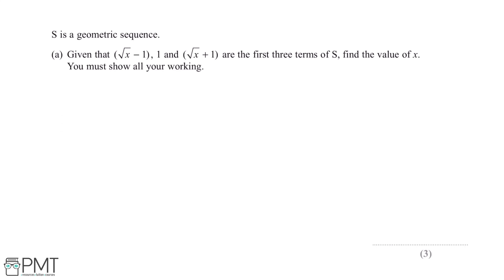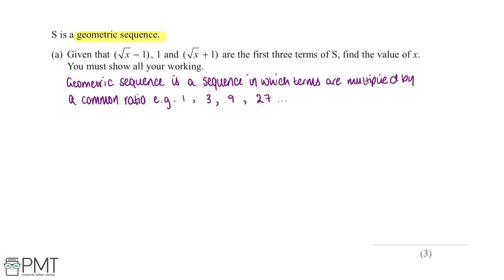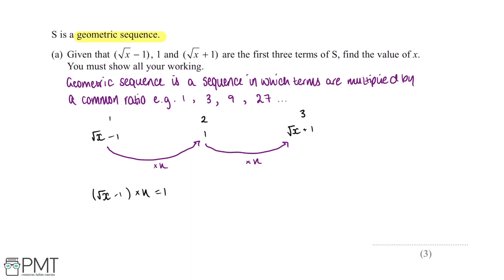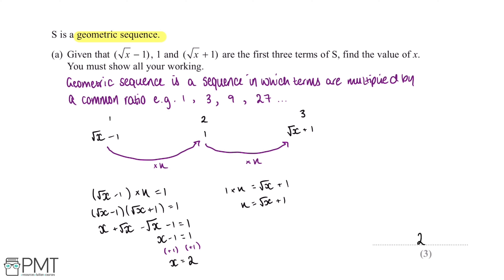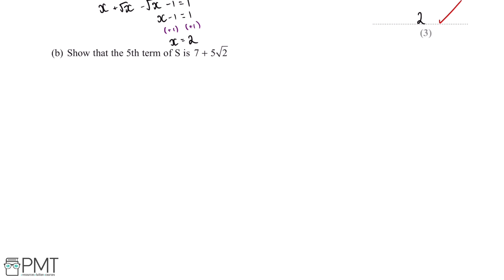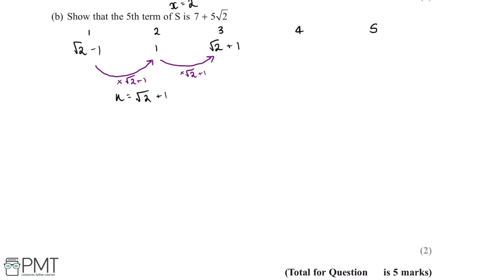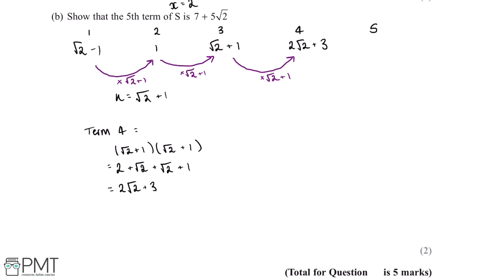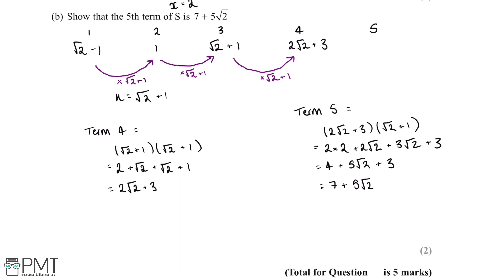Geometric Progression (Higher) - Q1 | Maths GCSE | PMT Education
This is the video solution for our Mathematics GCSE Geometric Progression (Higher) Questions by Topic. You can watch all the videos for this question set in this playlist